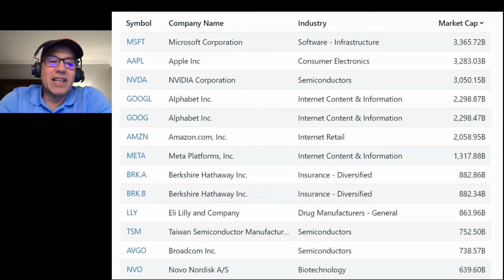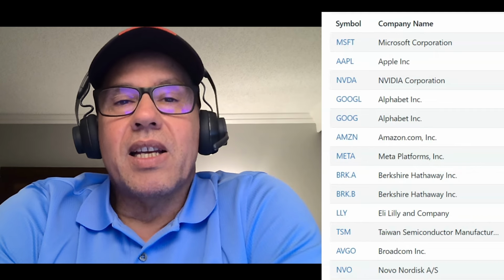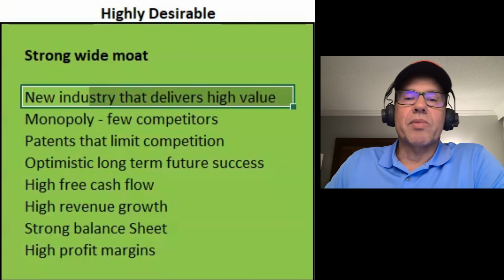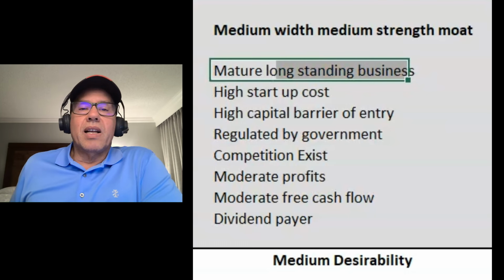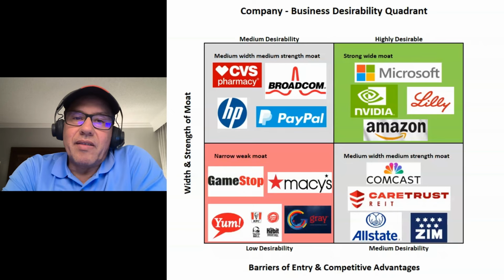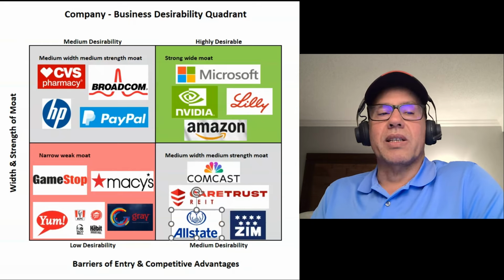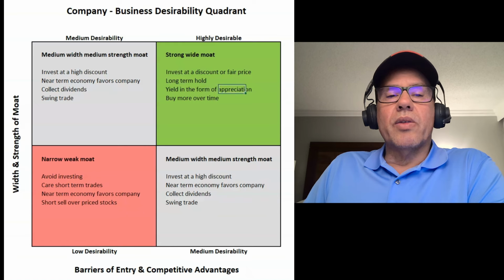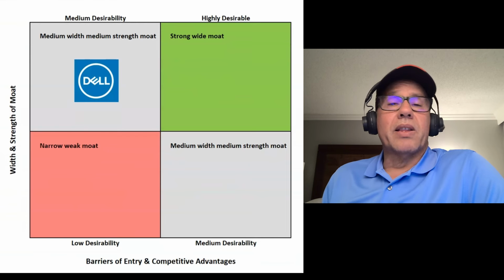Most Valuable Stocks have Competitive Moats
To sign up for the moomoo offer, please use this

Eligibility: New brokerage accounts created before 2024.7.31
5.1% APY + a 3-month 3% APY booster for a total APY of 8.1%.  The APY booster rate is effective for 3 months on up to $20,000 in the cash sweep program once the coupon is activated.
15 free stocks for new users who complete first $1,000 net deposit and maintain an average asset balance for 60 days.  The price of each stock ranges from $2 to $2,000, with an average of $3 per stock, subject to change.

This video does not provide any financial advice nor make any investment recommendations.